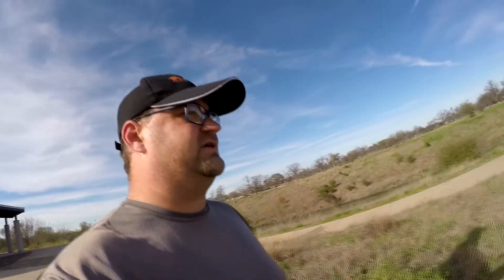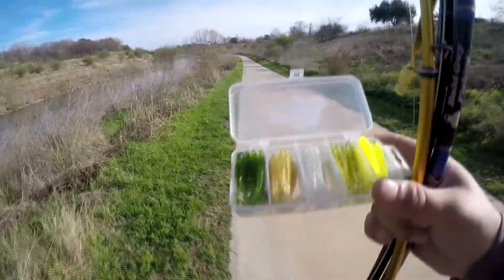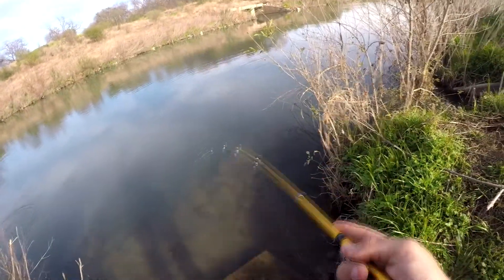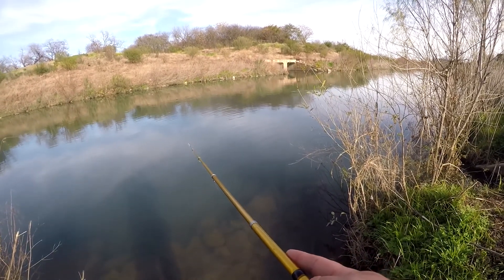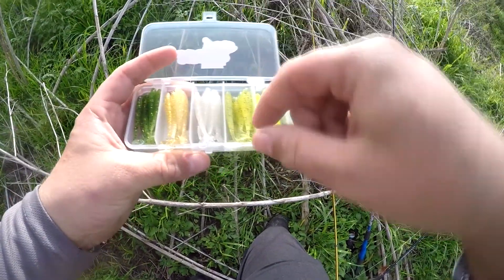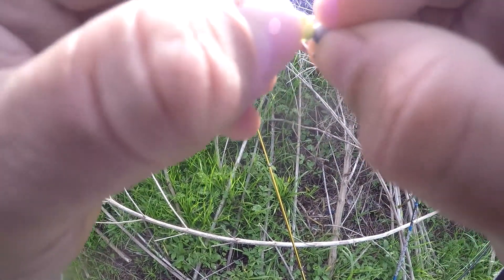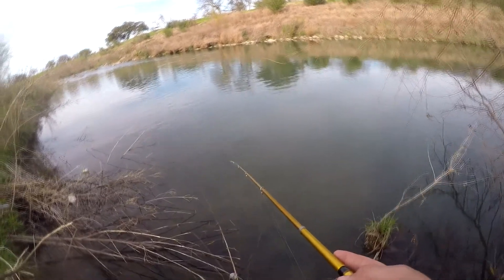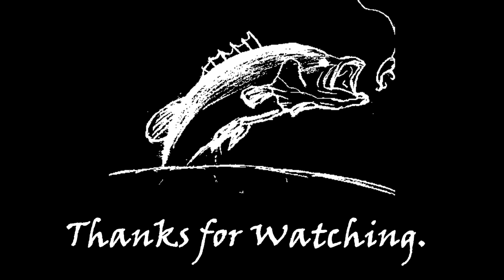TINY SWIMBAIT CHALLENGE - Runcl Anchor Box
I got some 2 inch (1.96) paddle tail swimbaits from Runcl, and decided to see if I could catch a bass on each color.